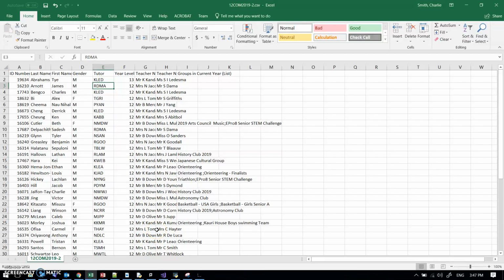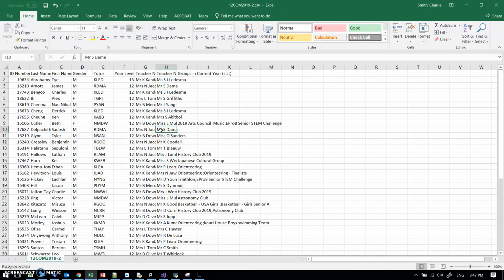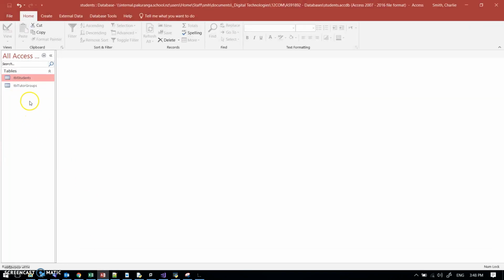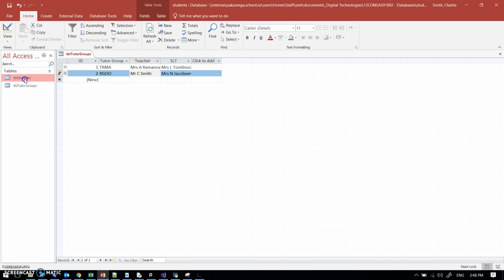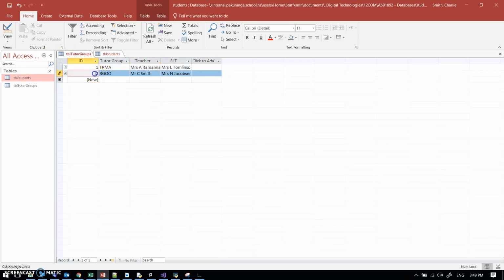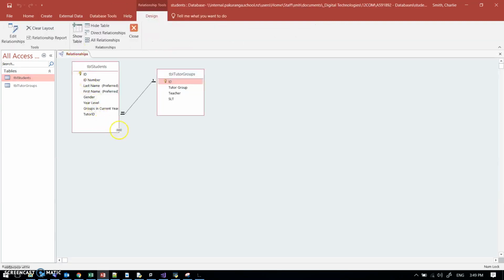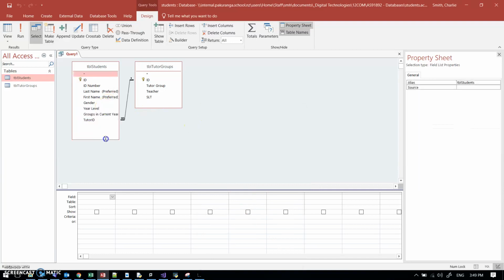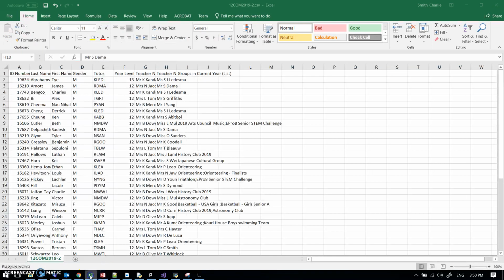12COM related tables example